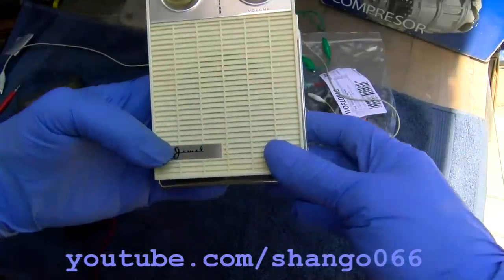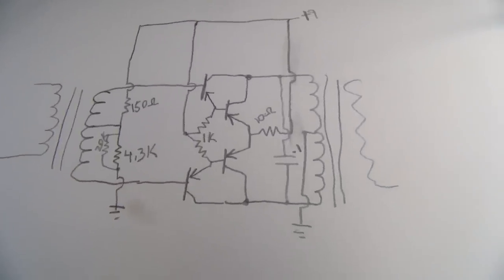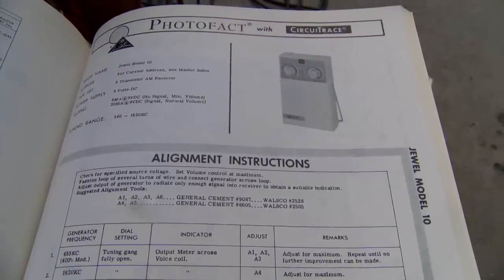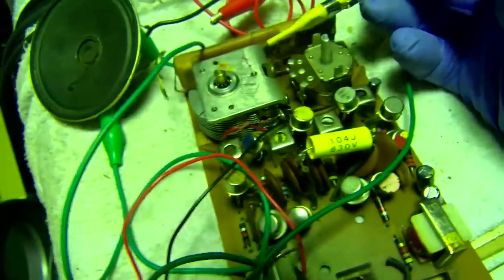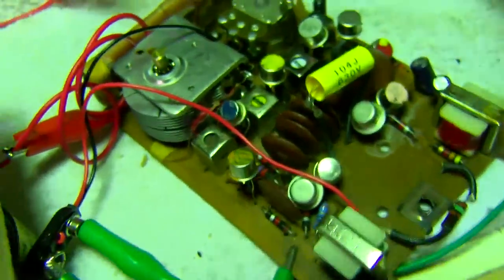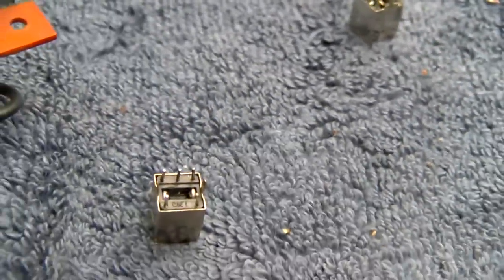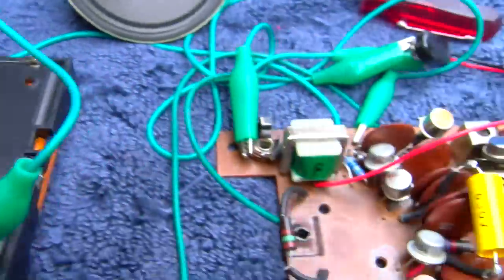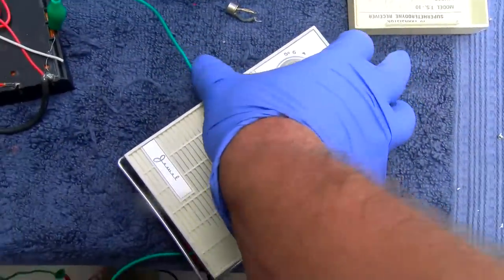1963 Jewel 10 Transistor AM Radio Repair Confusing Tough Repair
A challenging repair due to prior repairs service data and design